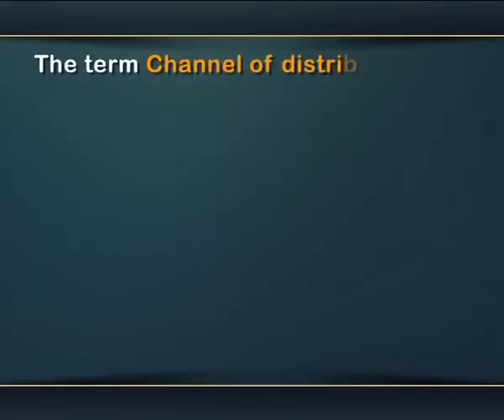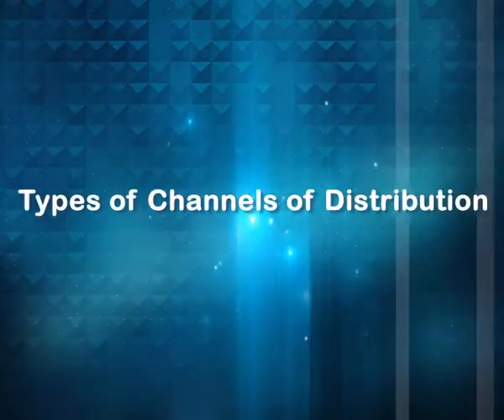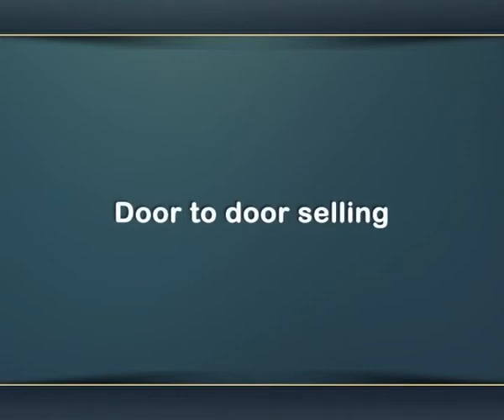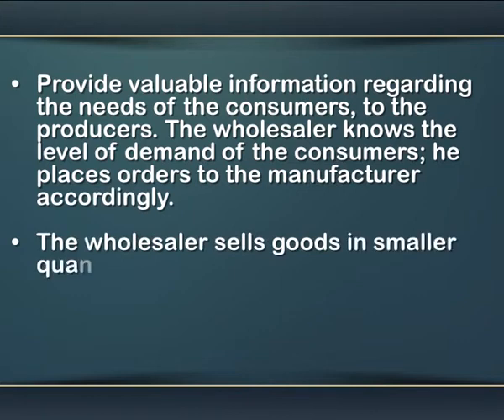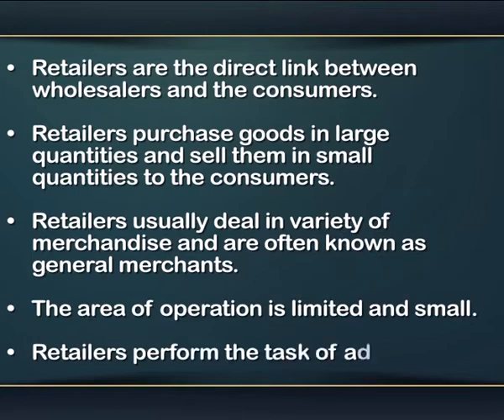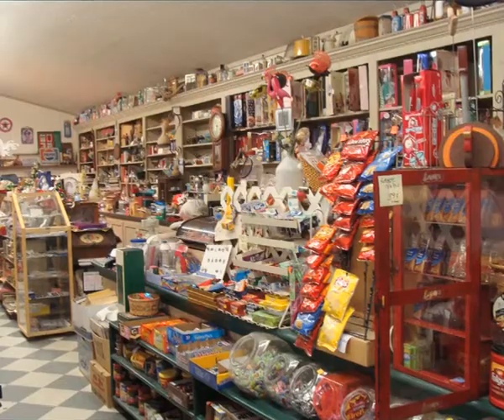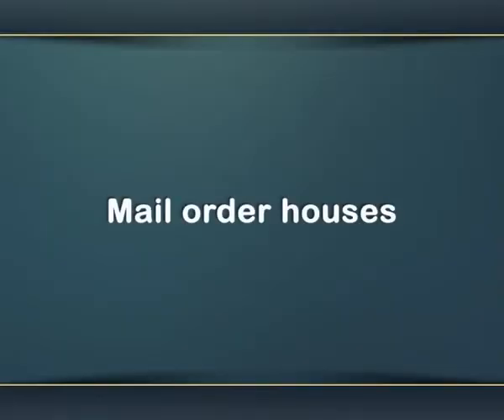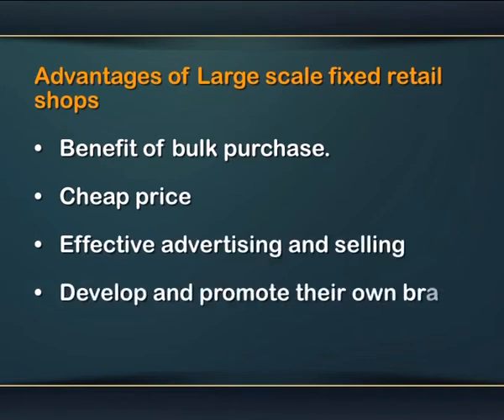Selling as a Career & Distribution Network Relationship (Part-2)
Subject: B.B.S
Course Name: 13. Personal Selling & Salesmanship